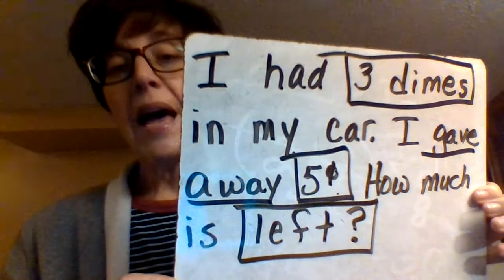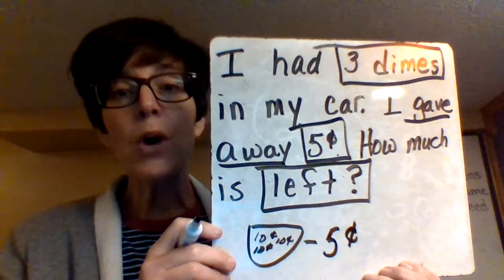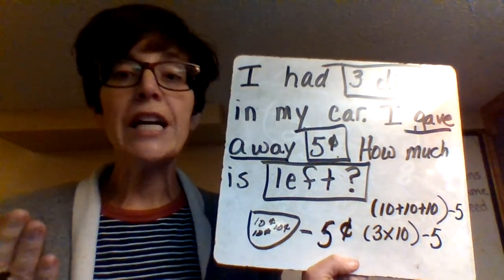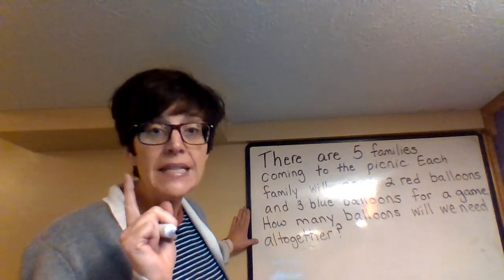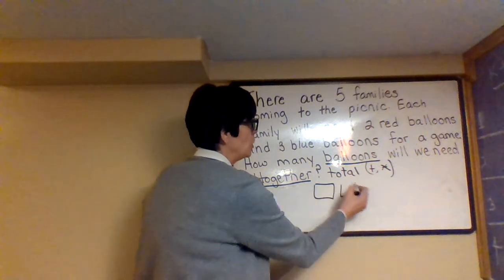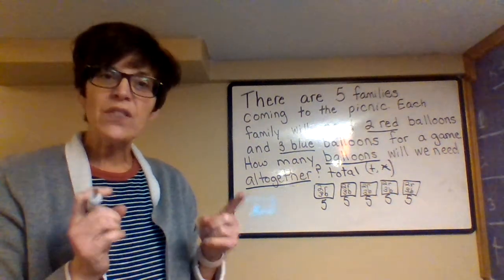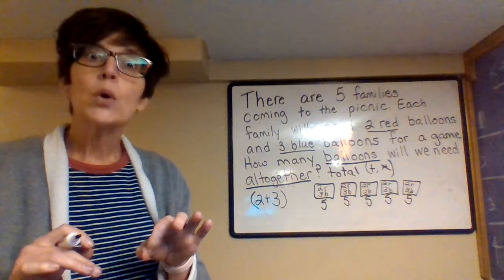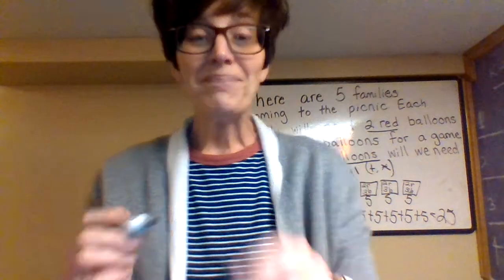Multiplication May 6th